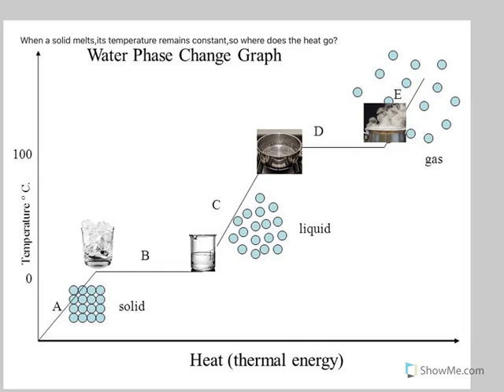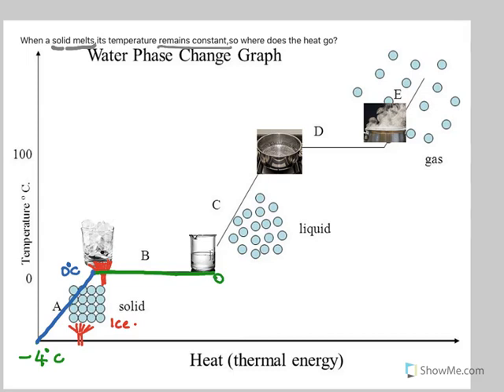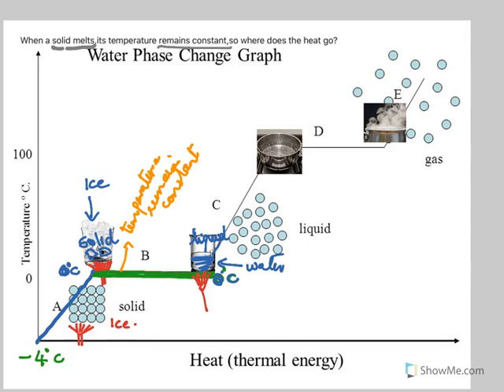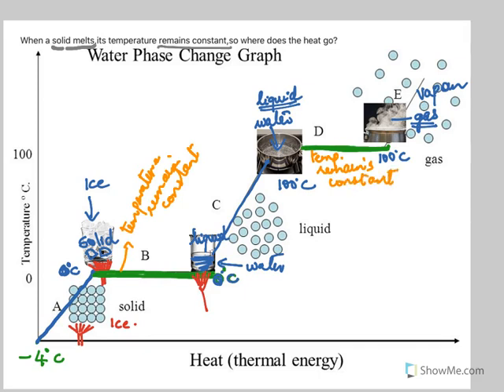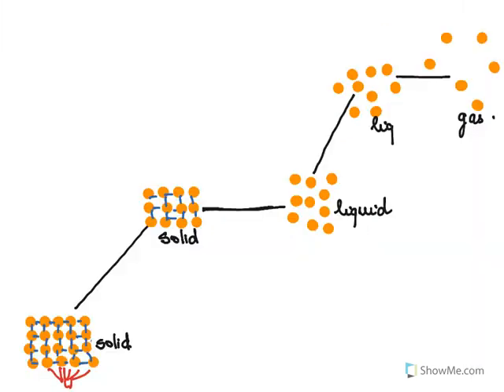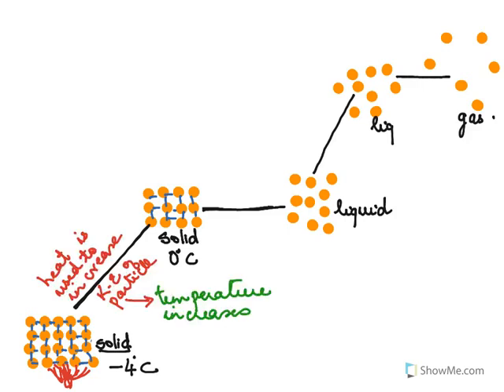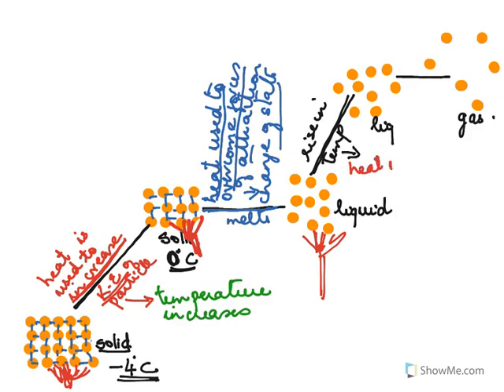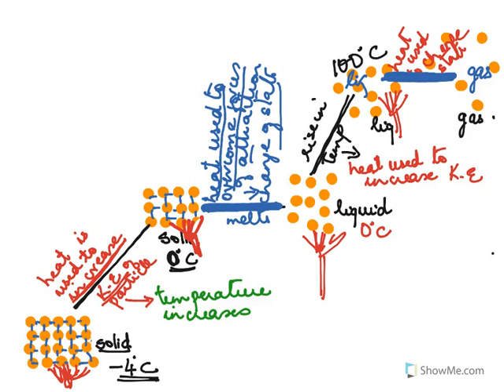Class 9/Matter in our Surrounding/No increase in temperature